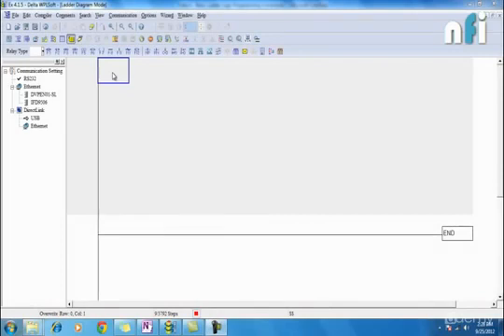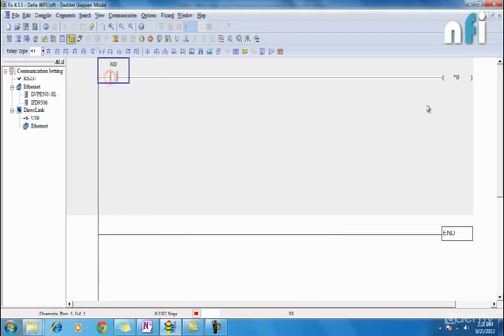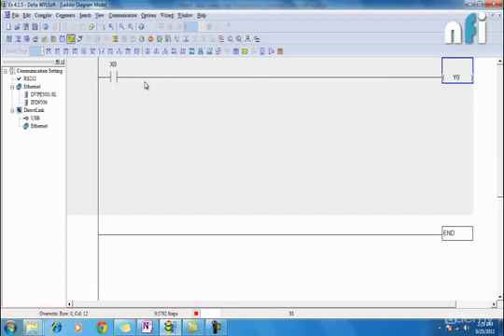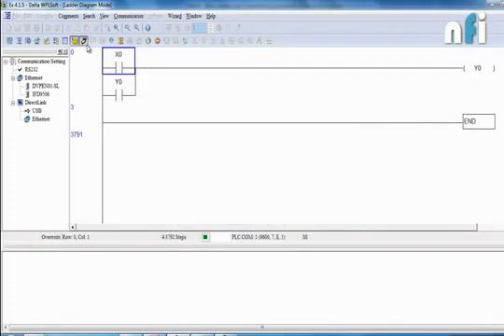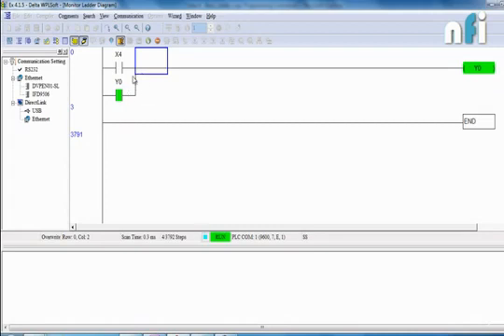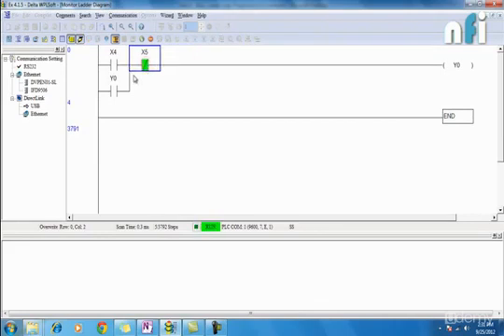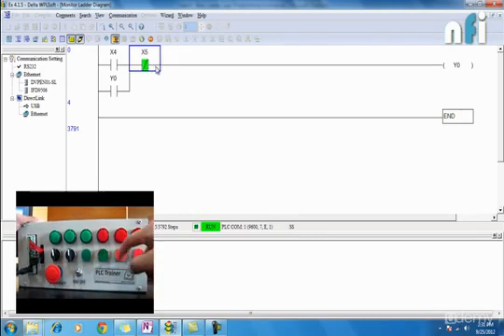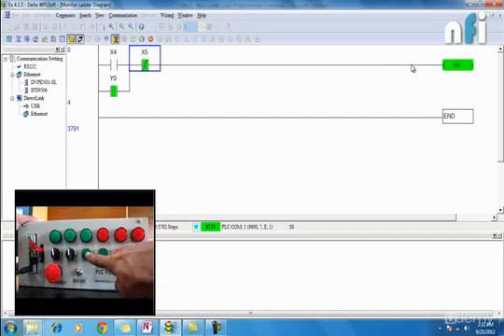Lecture 07 Delta PLC DVP 14 SS Fundamental Commands of PLC LD LDI & OUT S-5 at Professional skills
today, PLC are being used in every Process & Manufacturing Industries, besides knowing the Wiring & Connection, one must know how to program a PLC. Unless, you know how the brain works, it's extremely difficult to troubleshoot a process. This course will explain how you can Wire, Design & Program a PLC.
downloads notes this course
Besides you will find the usage of various software's like ITS PLC and dedicated hardware trainers to create motivational learning platform. Also you will find quizzes in various section of the courses to evaluate yourself. Following is the brief information about the course:

Brief Outline:

High Quality Video Tutorials on PLC Wiring, Installation & Programming
PLC E-books, Test, Manuals, Circuit Diagrams, text tutorials Included
This course will help you to Program the PLC for your Project Work, Industrial Application, Home Automation, Factory Automation Projects etc.
Course Outline

230+ PLC Video Tutorials
Doubt Clearing Complementary LIVE Sessions
Ladder Logic Programming
PLC Presentations, PLC Circuits, PLC Codes
FREE PLC Simulation Software for Practice
PLC – Programmable Logic Controller

Delta DVP 14 SS + 16 SP
Allen Bradley M1000
Siemens S7 200
Schneider
Omron CP1E
Analog Cards Programming

04 AD - Analog to Digital
04DA- Digital to Analog
Allen Bradley IF2OF2
Siemens Inbuilt in S7-200 XP

About Us:

Professional skills is an Industrial Automation Training Academy exists to bridge the skill gap between Industries & Engineering Colleges. We train students/professionals in Automation skills that can help them in securing their path to success. Professional skills provides quality education in the field of industrial automation control systems that are being installed across industries. The course material is designed in a way that helps students in acquiring knowledge of these systems and use revolutionary thinking to keep the productivity and profitability high while reducing downtime of machines and troubleshoot the systems faster

Professional skills offers E-Learning Industrial Automation Courses to facilitate the students & engineers far across the world. Professional skills uses motivational Learning tools & software & Self learning Video tutorial for flexible & easy learning. Enrolled candidates gets FREE Software's & circuits which are used in the training programs. This helps them to practice for themselves after